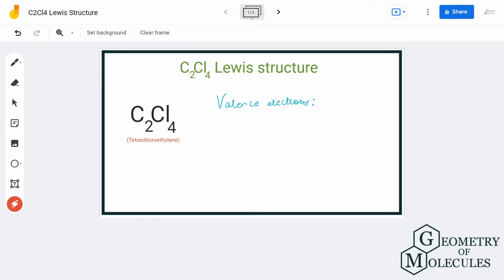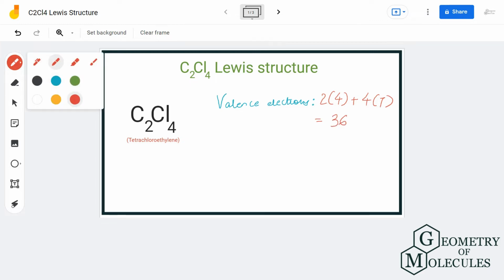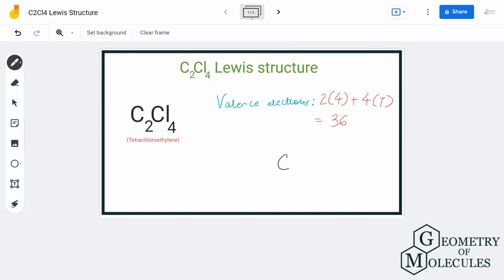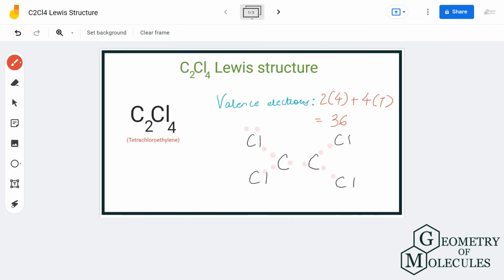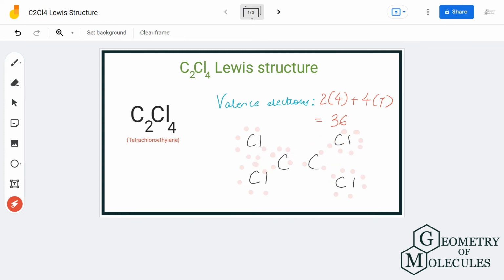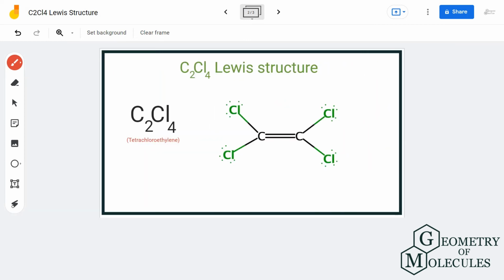C2Cl4 Lewis Structure (Tetrachloroethylene)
Hello there! We are back with yet another video, and for today's video, we will share our detailed and step-by-step method to determine the lewis structure of the C2Cl4 molecule. It is a chemical formula for Tetrachloroethene.

We first calculate the total number of valence electrons and then determine the structure's arrangement of atoms and electron pairs.